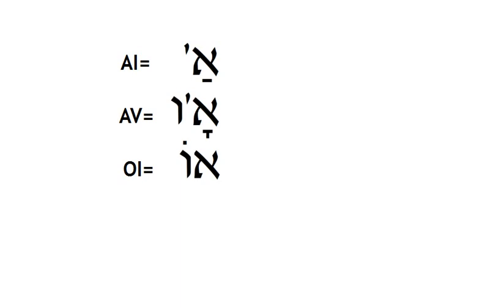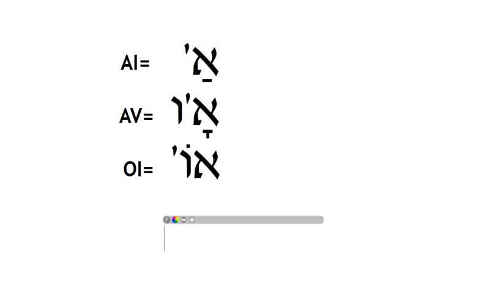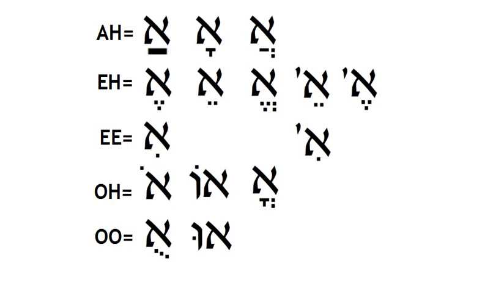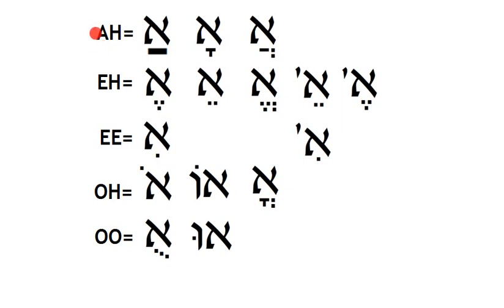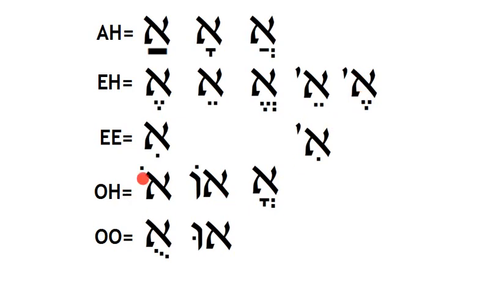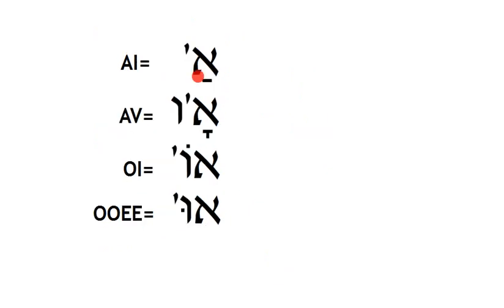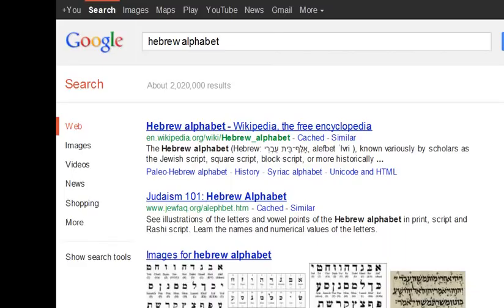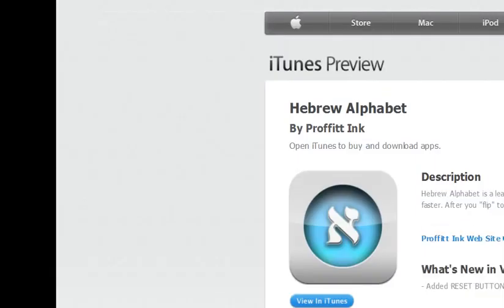Hebrew Vowels for Beginners, Part 3 - Hazzan Mike Weis